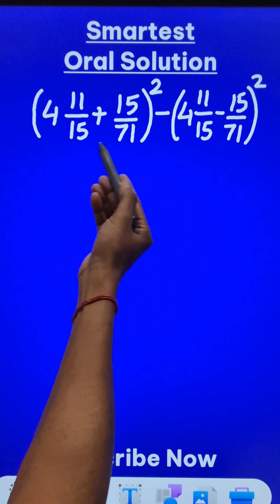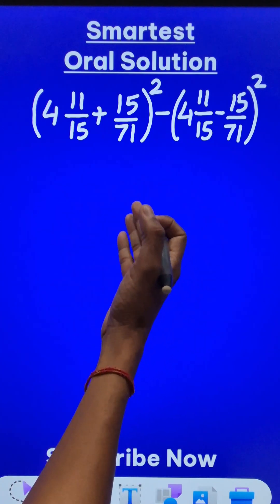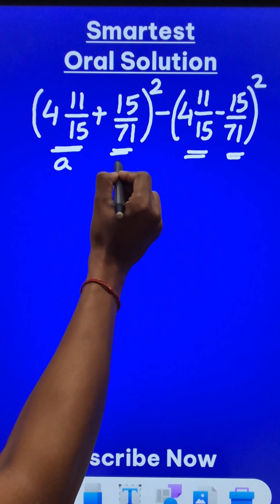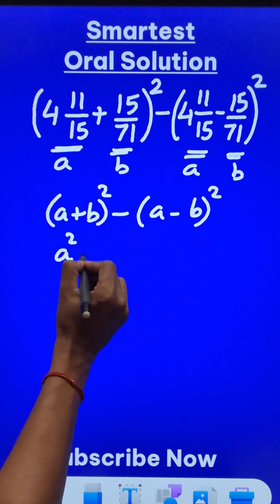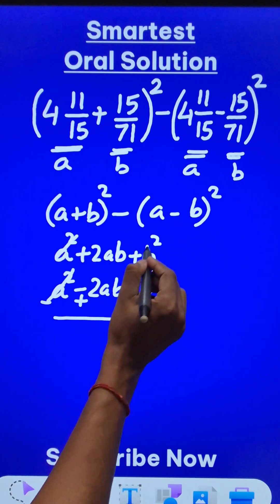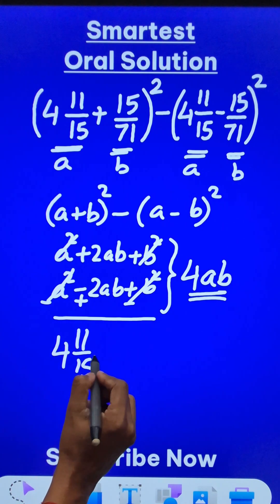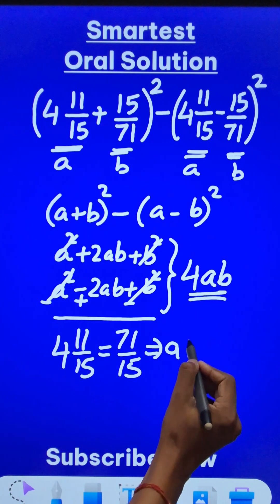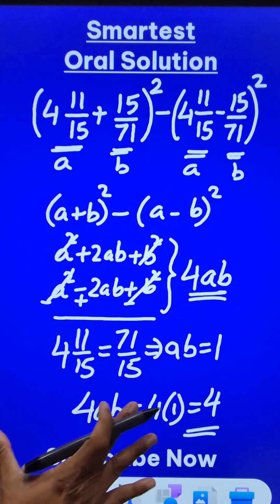No Pen & Paper Trick II Simplify Orally II Use of Identities in Simplification